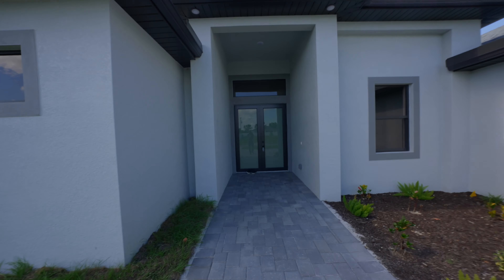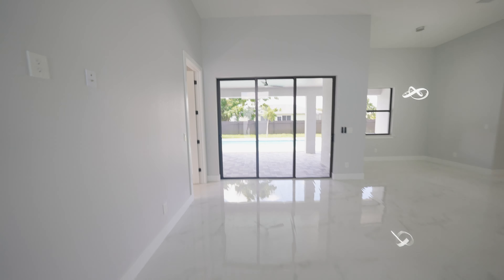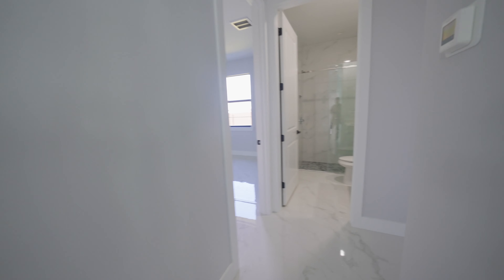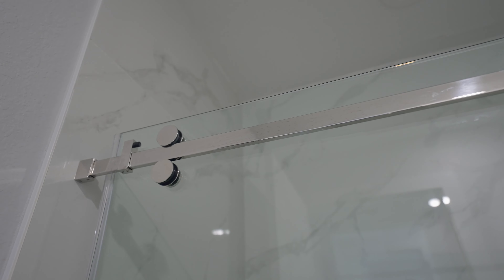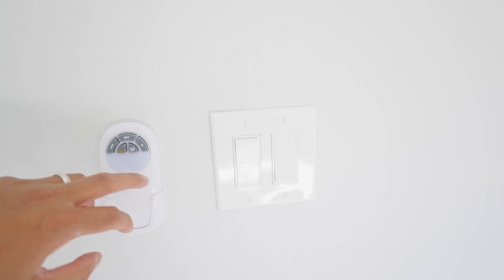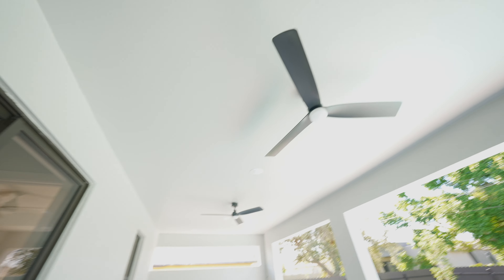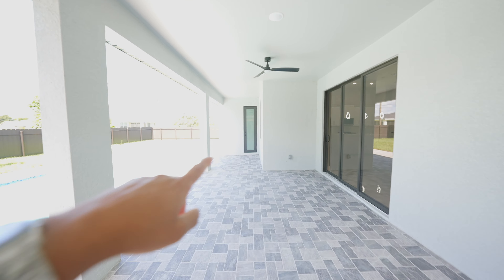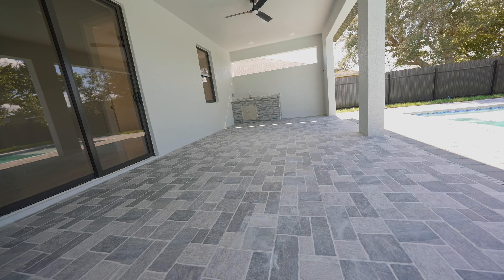New Construction Pool Home for Sale Cape Coral Florida | 1,931 SF | 4 Beds | 3 Baths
New Construction Pool Home for Sale Cape Coral Florida | 1,931 SF | 4 Beds | 3 Baths | Pool Home /// For more information on this property.